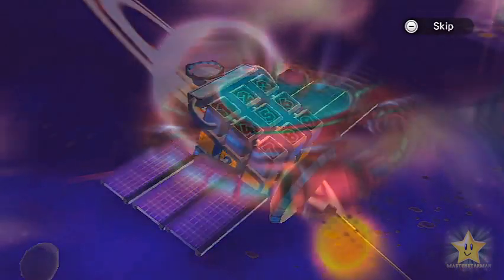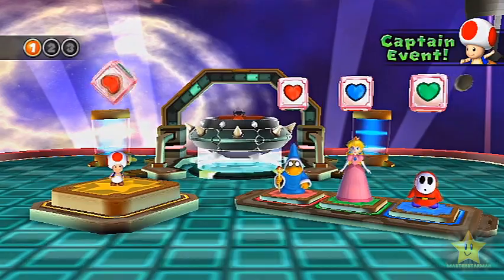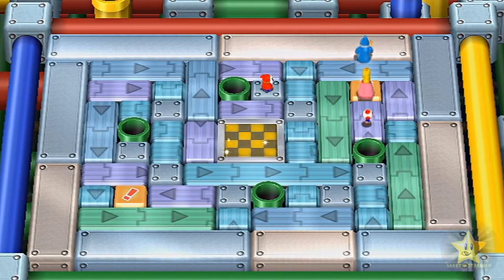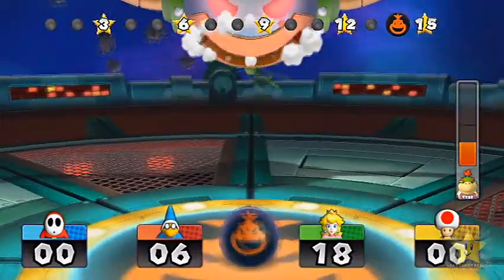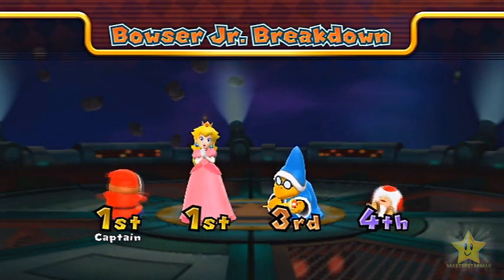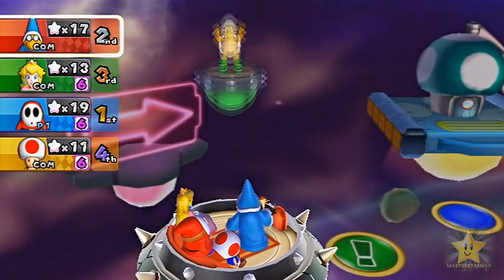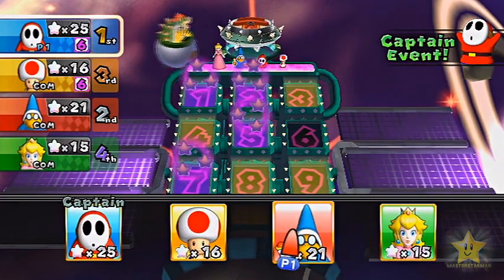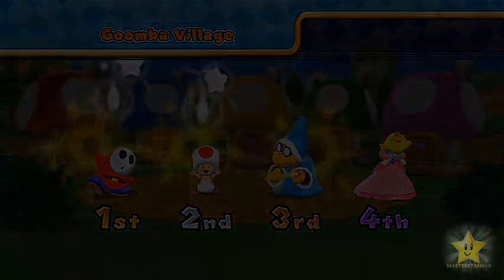Mario Party 9 - Bowser Station [1/2]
~Station... in Space.~
~Ministar... in Space~
~In... SPACE!~